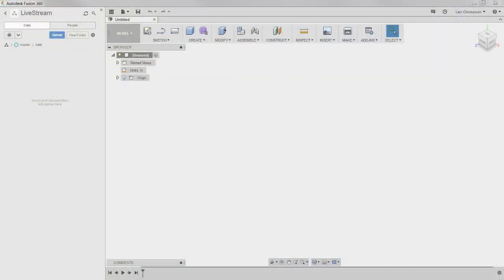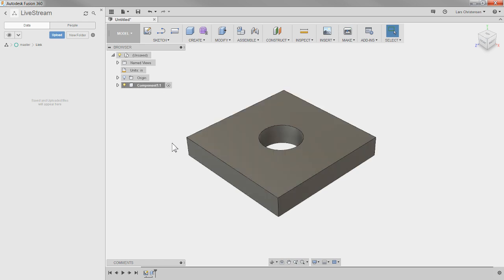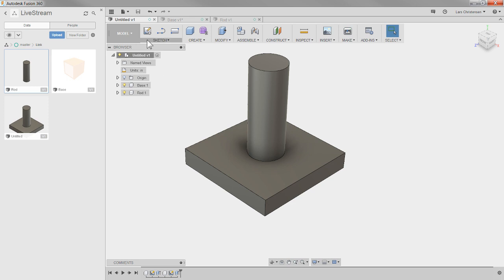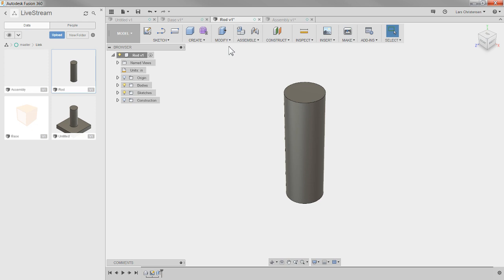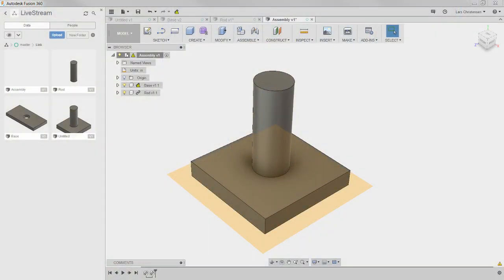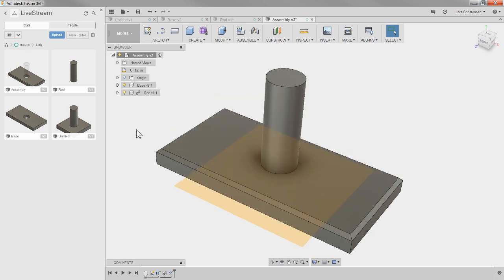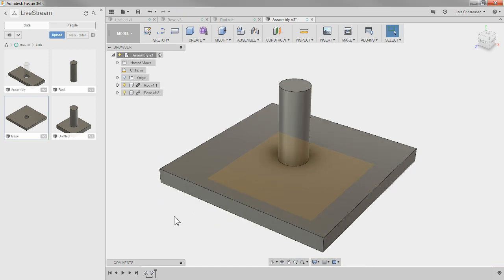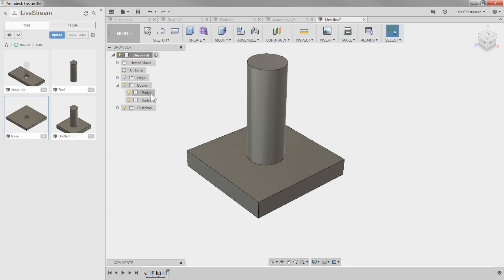Fusion 360 — Should You Break the Link? —Your Comments & Questions — LarsLive 28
Live Stream — What is the deal with link parts, and should I break them?. This is Fusion 360 AND we will chat about your comments and questions.